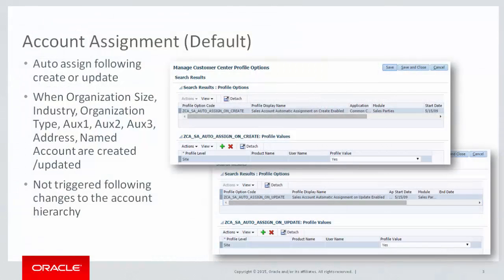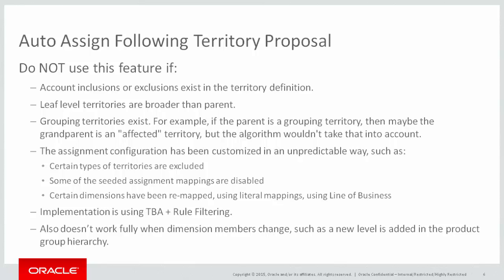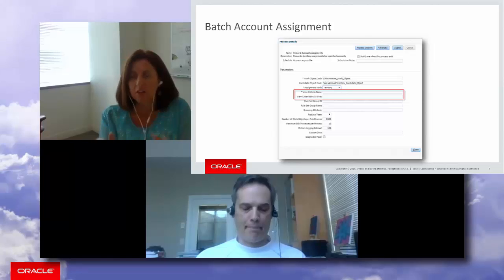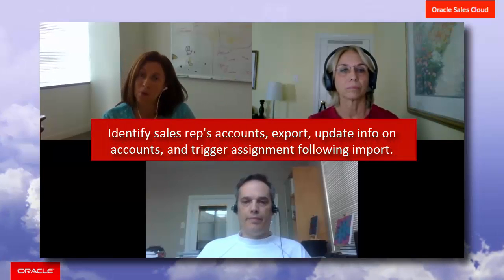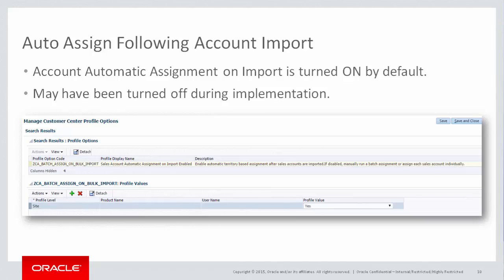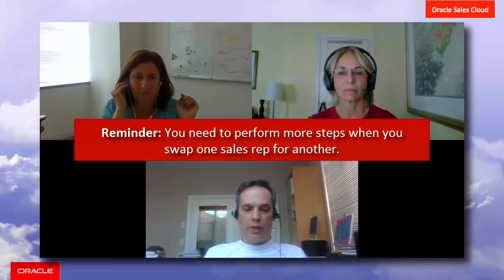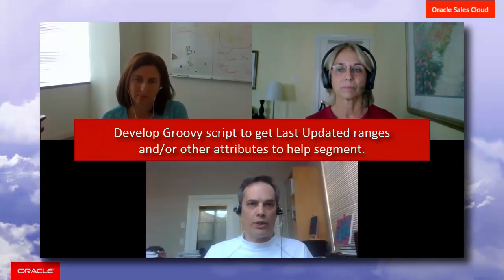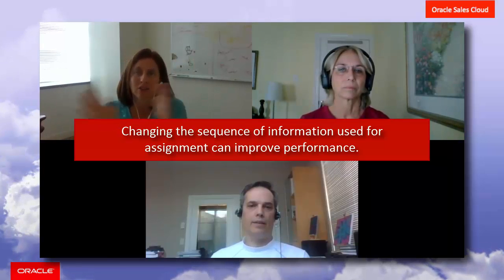PDCS Experts Direct - Bulk Reassignment of Accounts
Listen to the Oracle Sales Cloud expert as she guides you through strategies, considerations, and best practices for performing bulk reassignment of accounts. While discussing that, she covers different scenarios and the impact of profile options/assignment triggers for each: When should you do batch assignment? When should you export/import accounts to reassign them? How can you calculate how many records will be impacted? How can you segment data to avoid performance issues during reassignment? At the end of the discussion, she points out diagnostic tools to determine how effectively batch assignment is running at your company and to improve performance in ways you might not be aware.